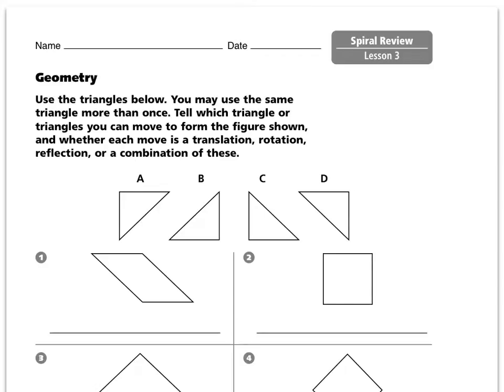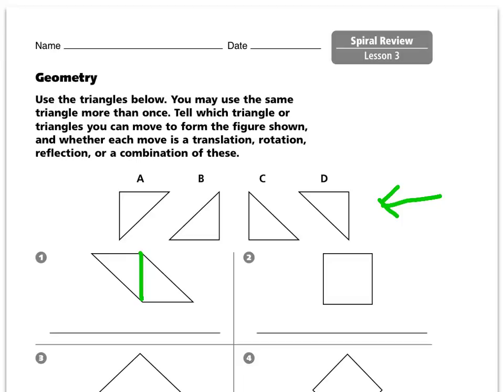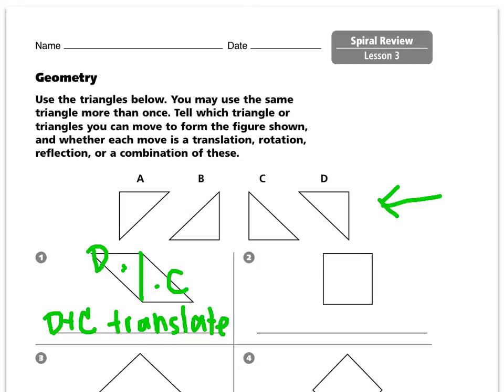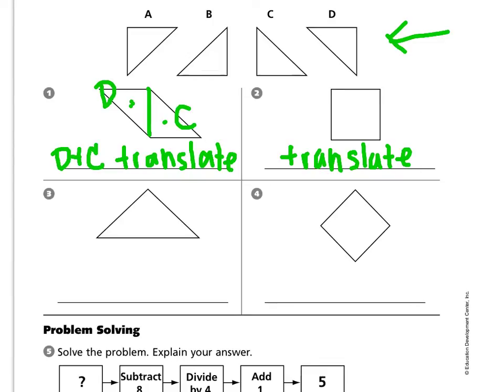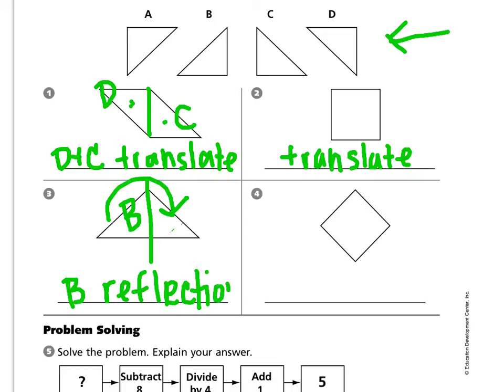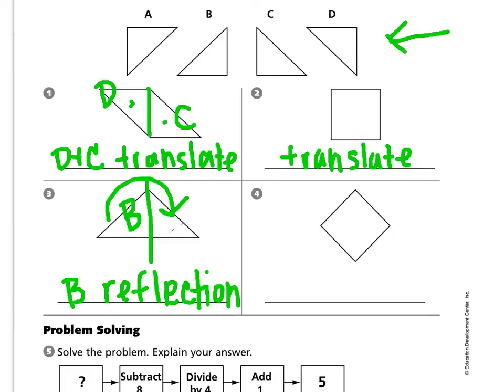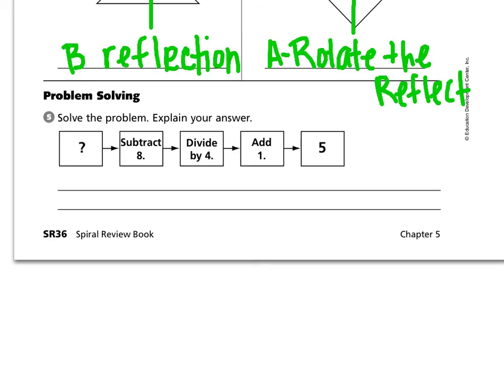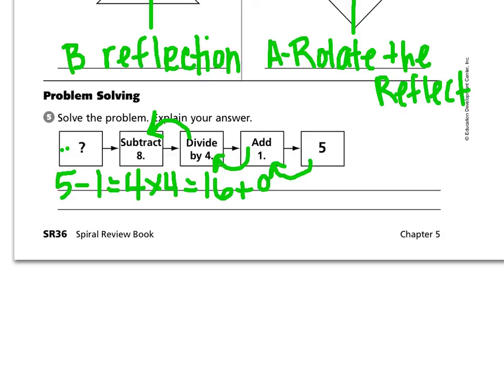C5L3 Review Think Math